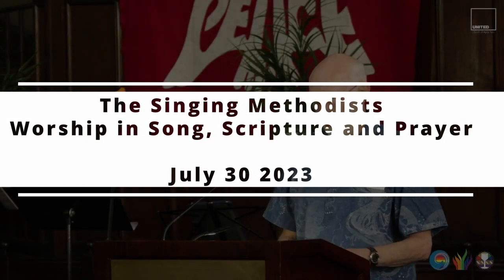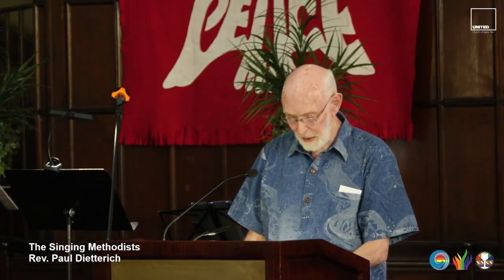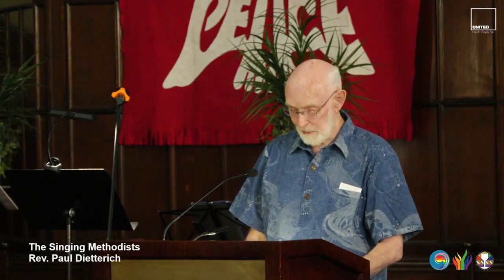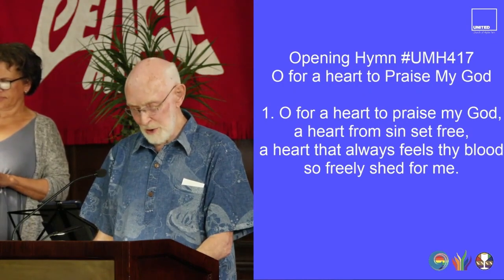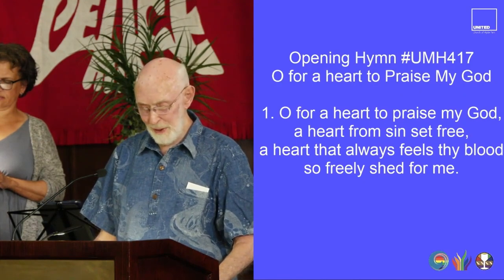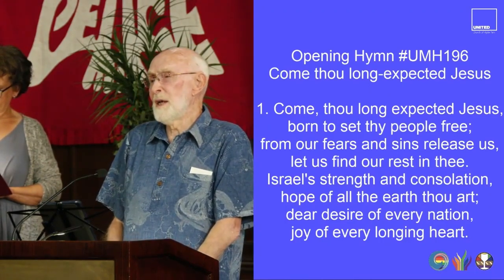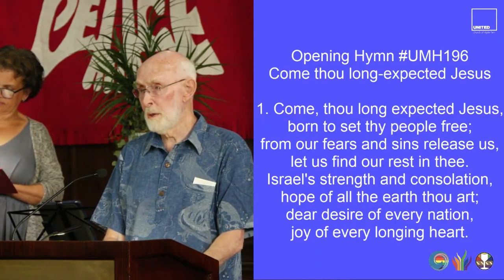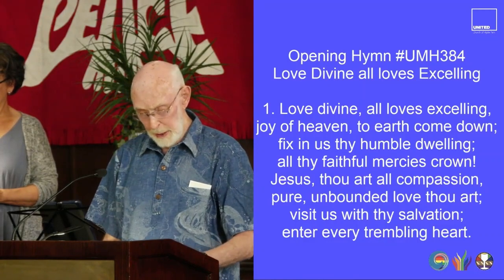The Singing Methodist (July 30 2023)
Lead: Rev. Paul Dietterich

O for a heart to Praise My God (417)
Come thou long-expected Jesus (196)
Love Divine all loves Excelling (384)
Where Cross the Crowded Ways Of Life (427)

Musicians:
Jade Maze, Benjamin Boutell, Emma Scott, vocals
Joe Wilkinson, organ

Please join us in-person or online (Facebook and YouTube) at 11:00 am CST.

*The United Church of Hyde Park's Council recommends mask wearing as optional.  Out of an abundance of caution, we are still recommending that families and individuals sit six (6) feet apart from others.

CCLI:11207152
United Church of Hyde Park (1448 E 53rd St, Chicago, IL 60615)